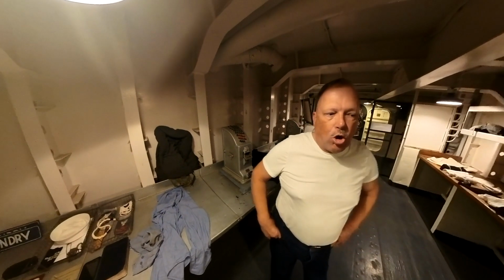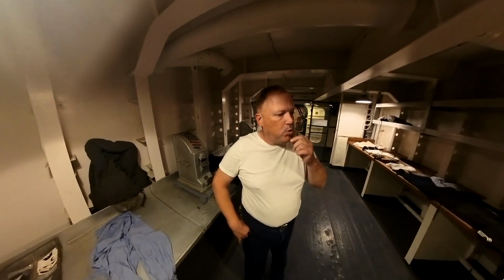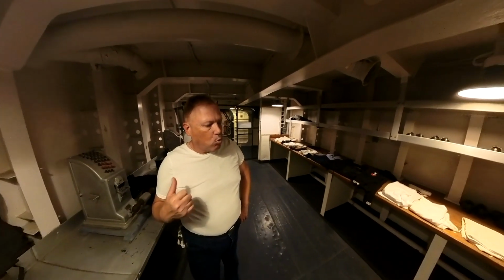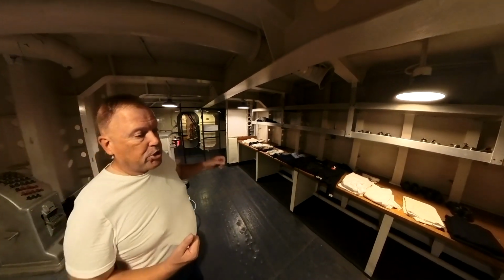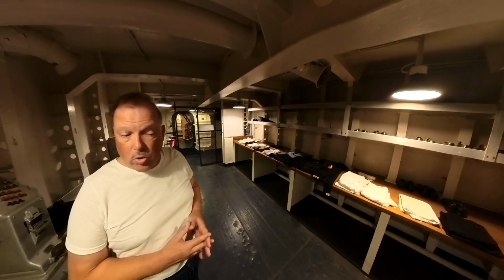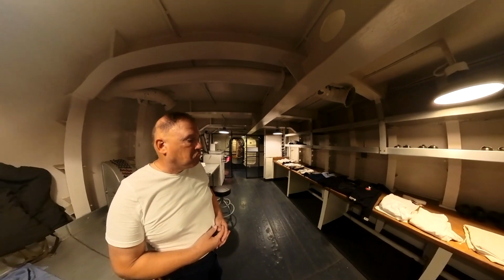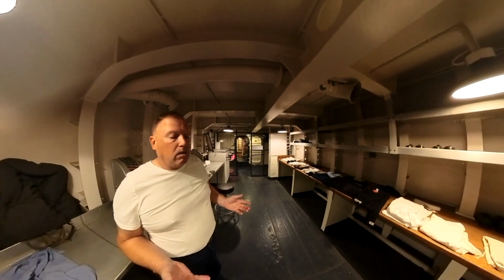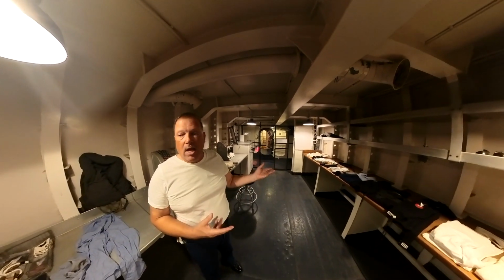Battleship North Carolina Living History - Laundry Room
Showboat Shorts: Living History - Laundry Room, a glimpse into the daily life aboard the historic vessel.  Video taken during Battleship Alive on September 28, 2024.